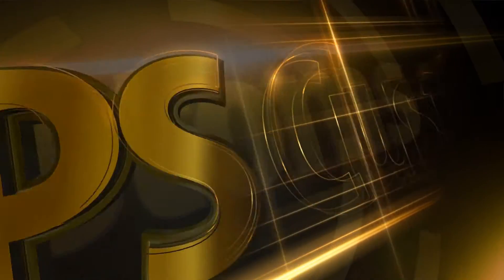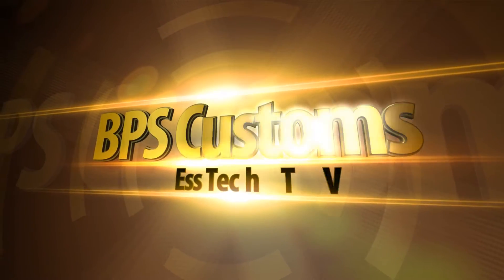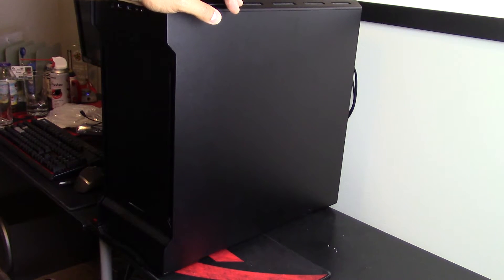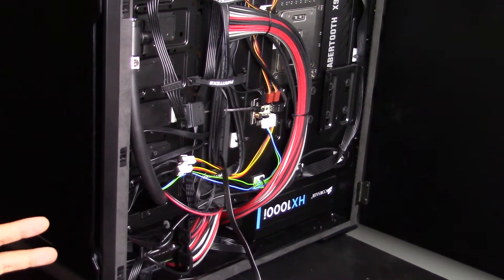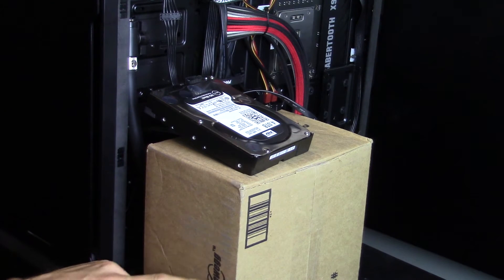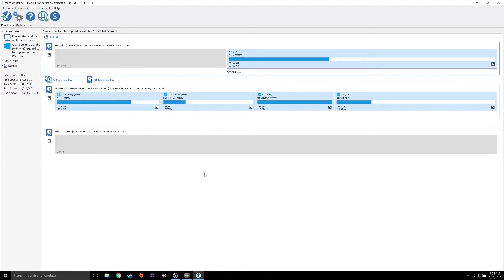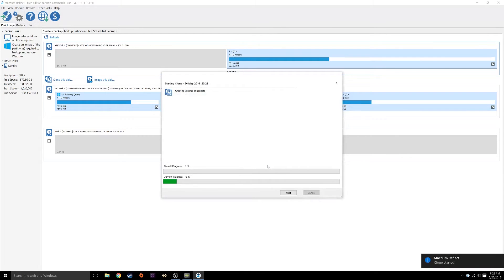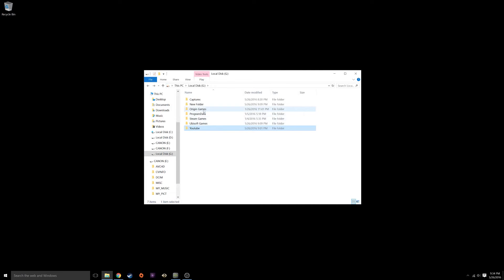How to Clone a Hard Drive (or SSD) with Macrium Reflect!